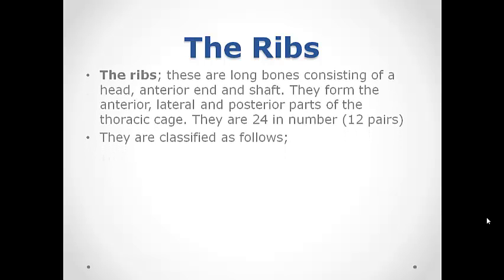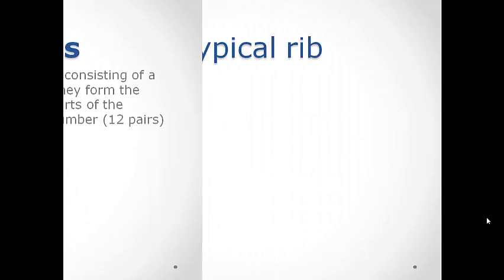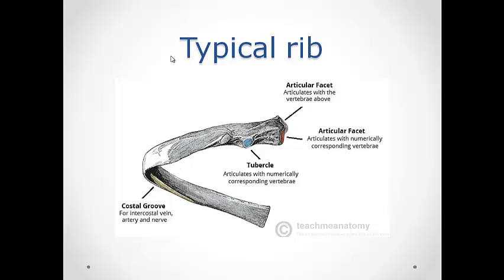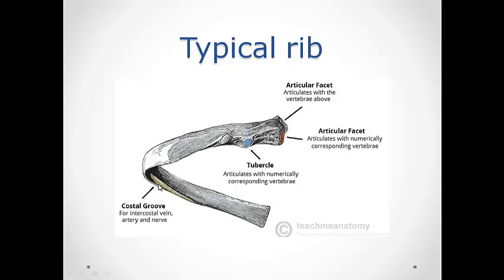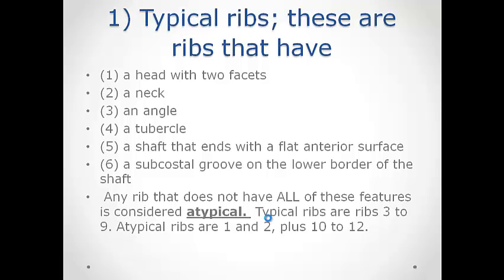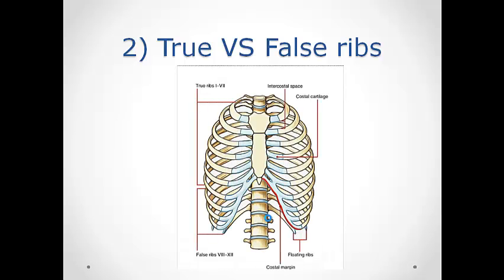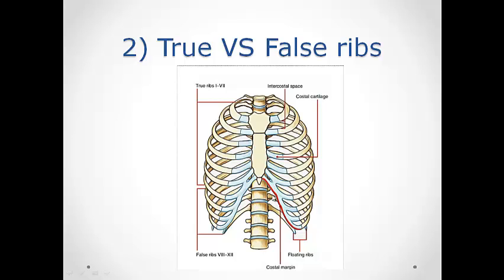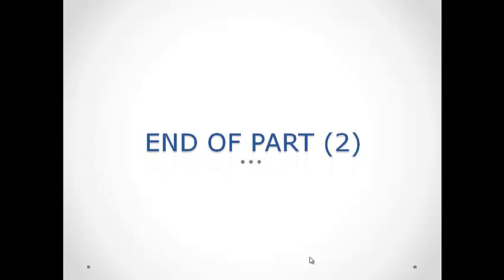Thoracic Wall Part 2 (The Ribs)